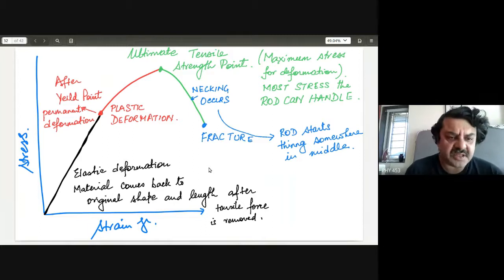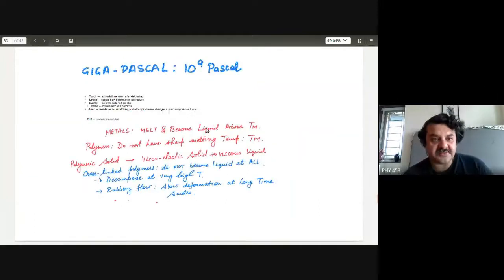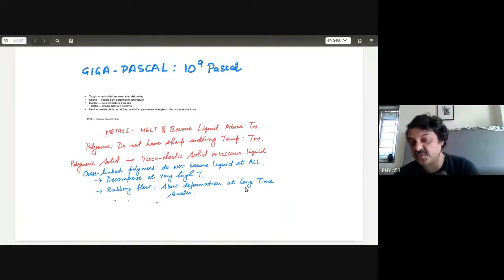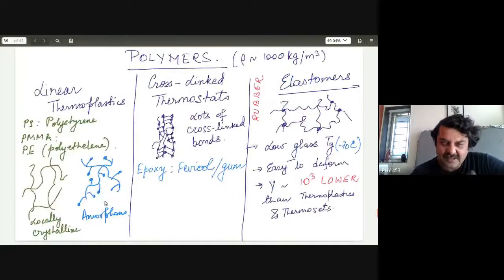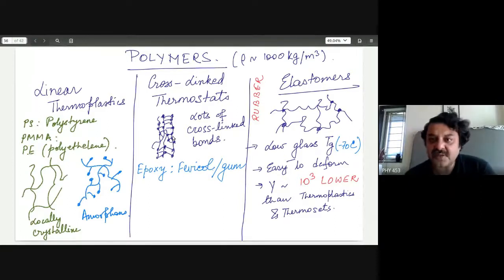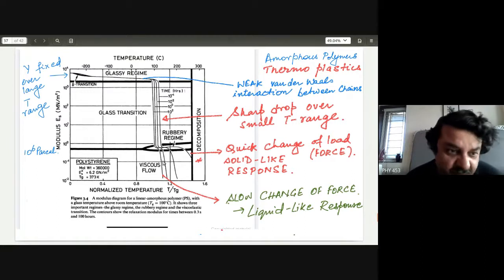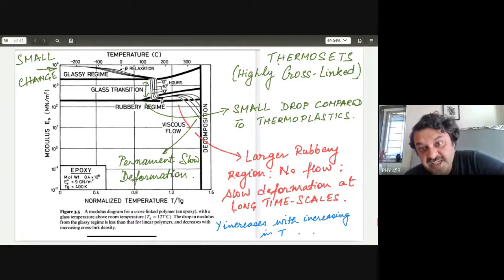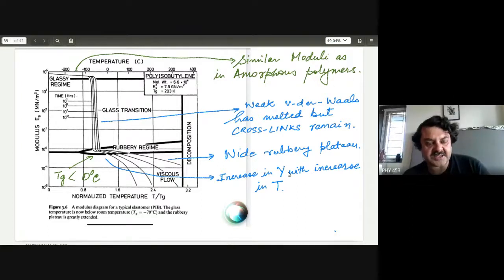Week 5- Lec -2: Polymer Melts and its Phase diagram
Lecture 3  (addendum) : discusses structural quantities and glassy physics, So if you do not not what glassy-matter  is, listen to lecture 3 and then lecture 2.